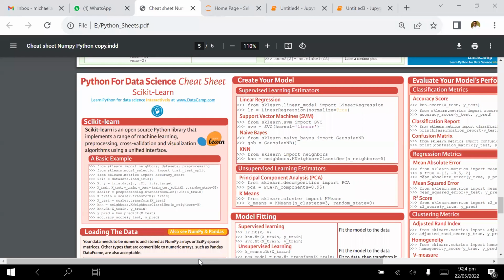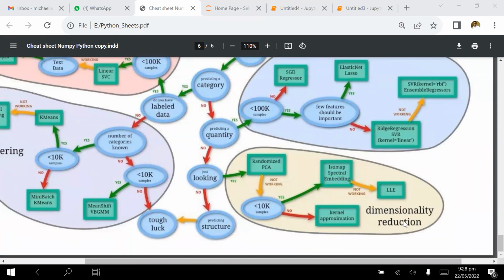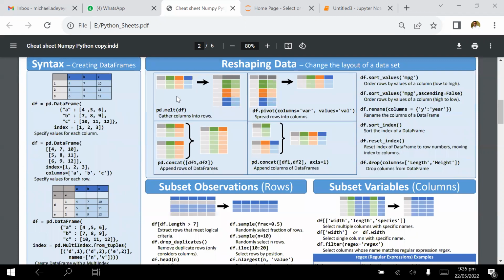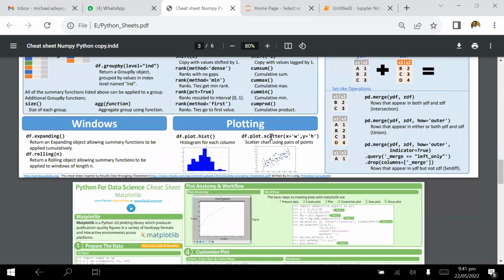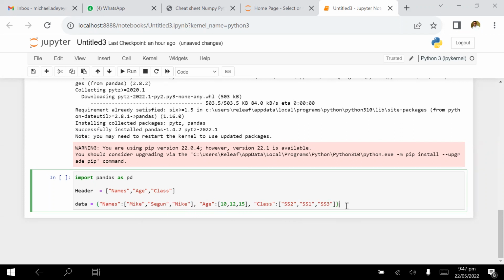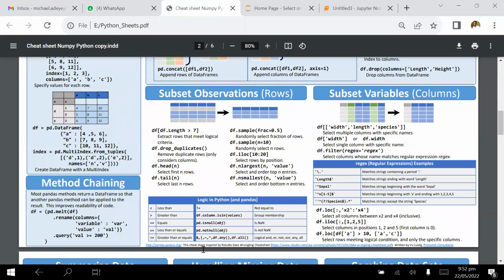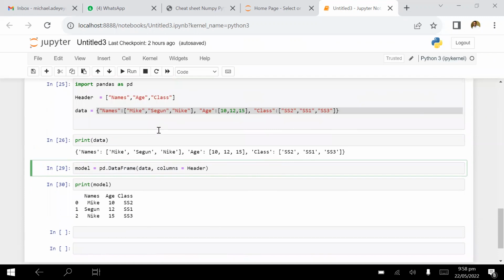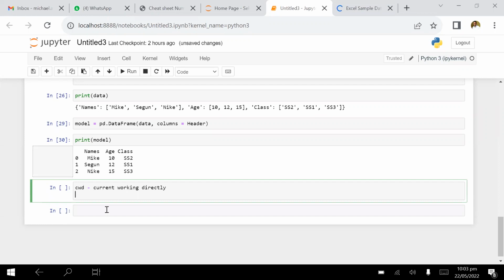PANDAS for Exploratory Data Analysis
In this video, you will be introduced to how to use Pandas to perform Exploratory Data Analysis (EDA)